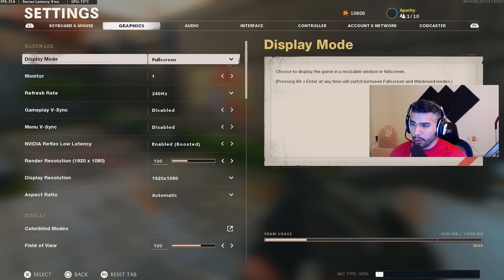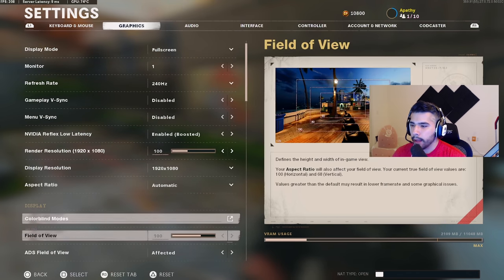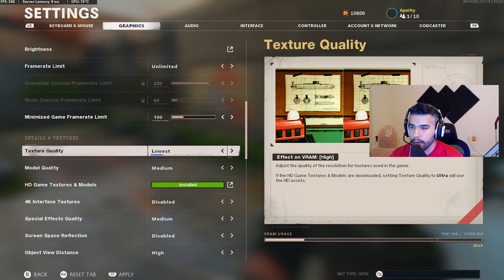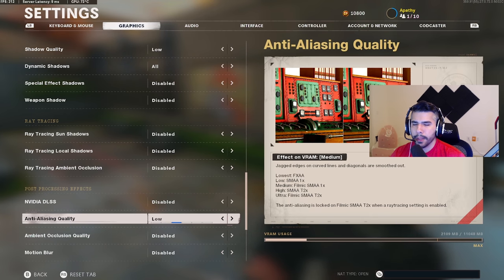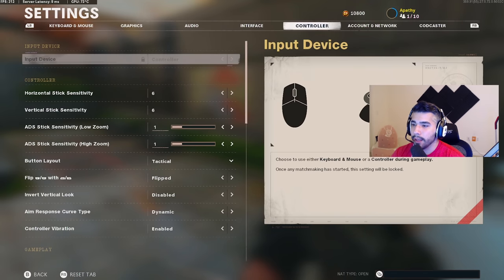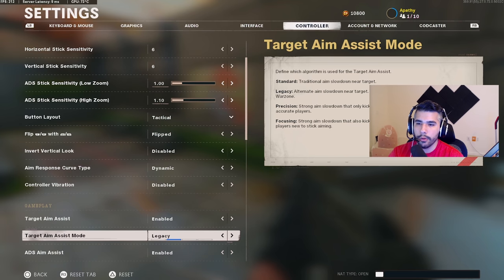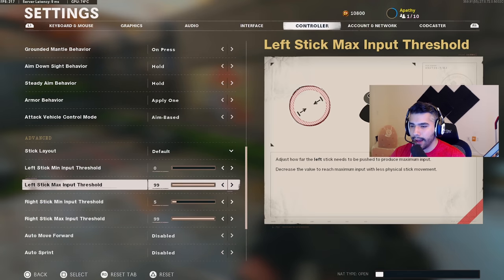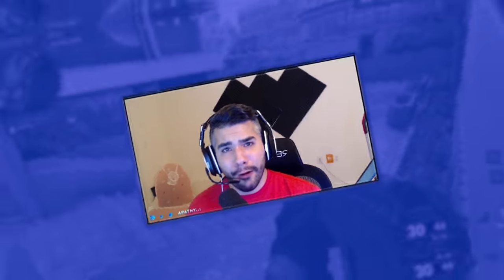*NEW* Best Settings For Controller & PC (Black Ops Cold War)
The UPDATED best settings for Controller & PC in COLD WAR!!

*NEW* Best Settings For Controller PC COLD WAR